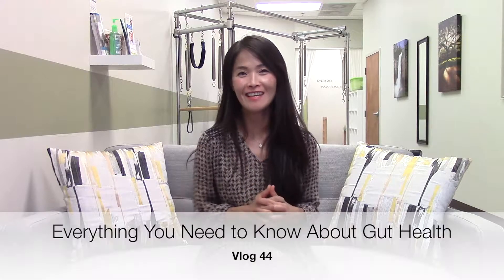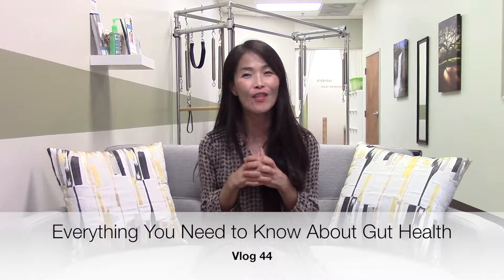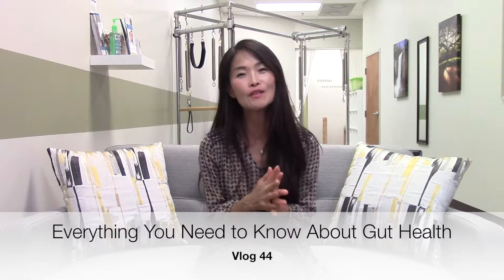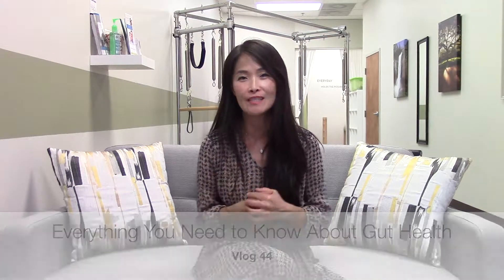Everything You Need to Know About Gut Health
As the body's second brain center, the gut plays a huge role in a lot of the body's functions and processes. A sick or leaky gut can result in the appearance of symptoms and disease that have to do with systems other than the GI tract because it is so involved in the entire body. Listen as Dr. Connie speaks all about gut health and what you can do to improve and heal your own gut.

Free Alkaline Elimination Diet Guide:

5 Week Lupus Elimination Diet Guide